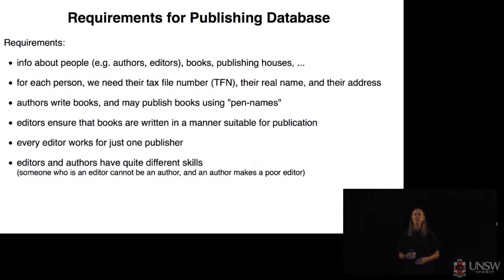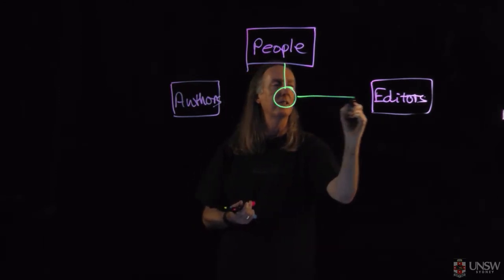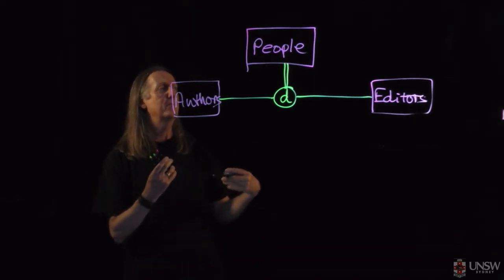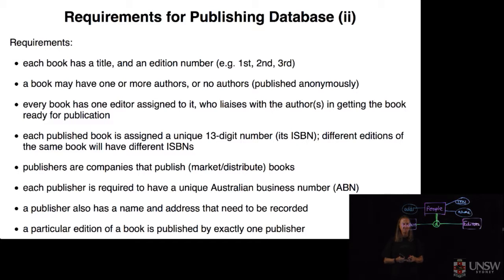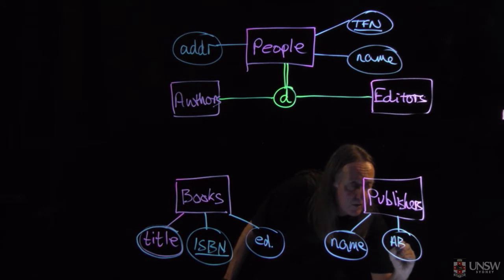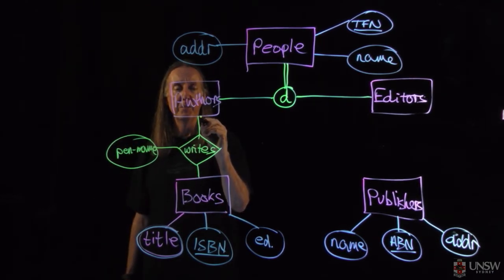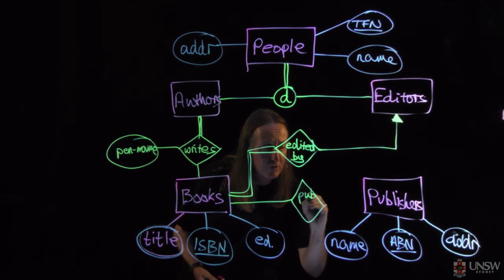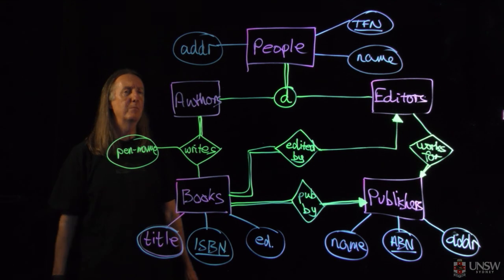ER Design Exercise: Publishing Database